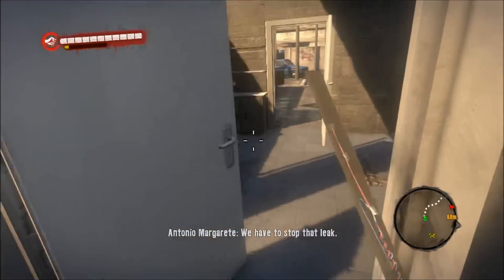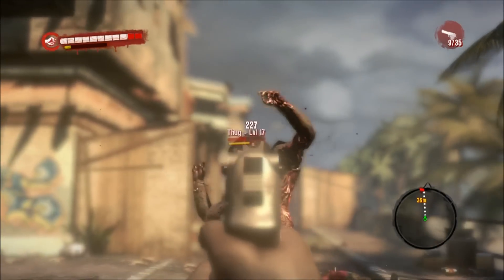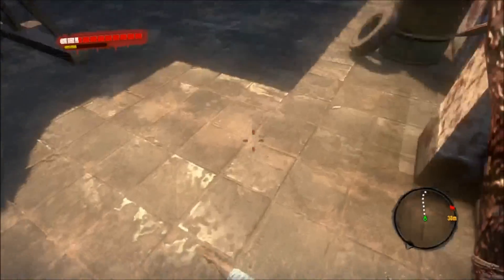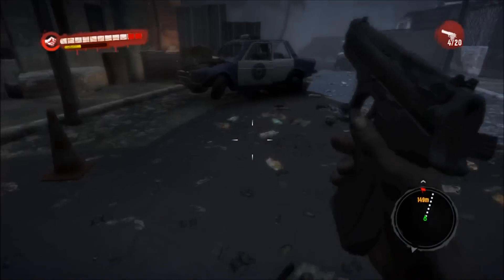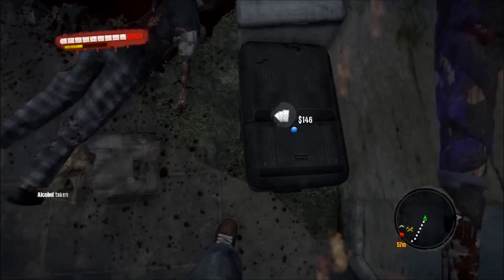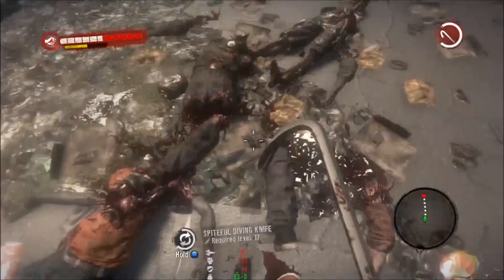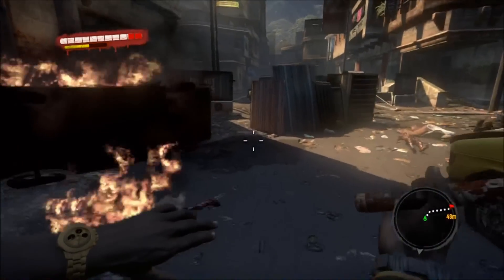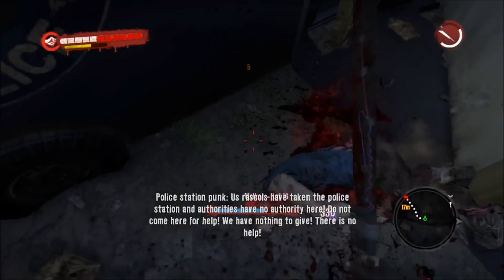Dead Island - Dead Island Walkthrough Part 22 [HD]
If you want to buy Dead Island

Video Question: What character (Zombie or Human) would you like to play in this game and why?

This is part 22 of our Dead Island walkthrough for the XBOX 360, Playstation 3, and PC. Played on the XBOX 360.

The island of Banoi is a lush, tropical paradise in the South Pacific where its flagship Royal Palms Resort serves as the ultimate getaway for vacationers with money to burn. However, all good things must soon come to an end - and the picturesque resort falls into madness, carnage and chaos after a mysterious and contagious zombie outbreak claims its once peaceful atmosphere. Cut off from the rest of the world, only four individuals who strangely find themselves immune to zombification have the power to protect the remaining survivors from the horrors of the island, to discover what's really going on and find a way to escape before their own fatal ends.